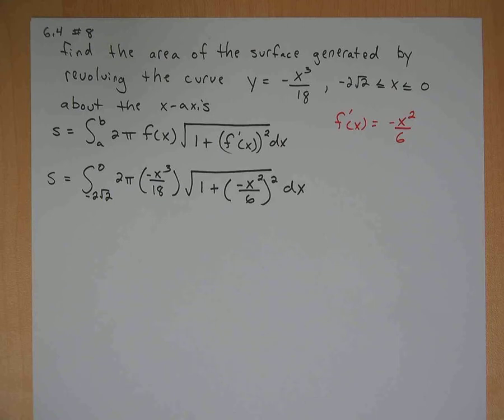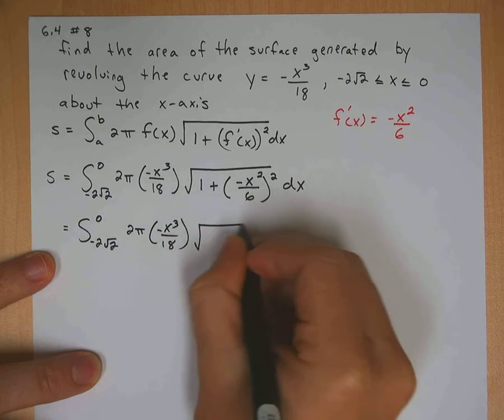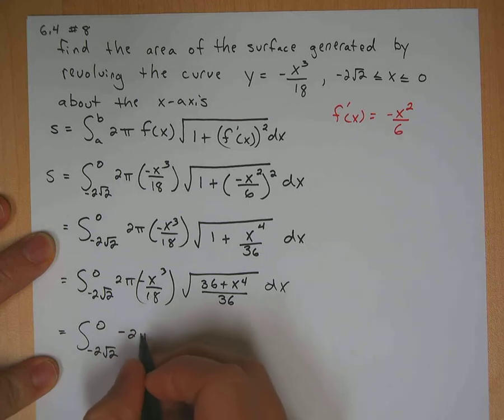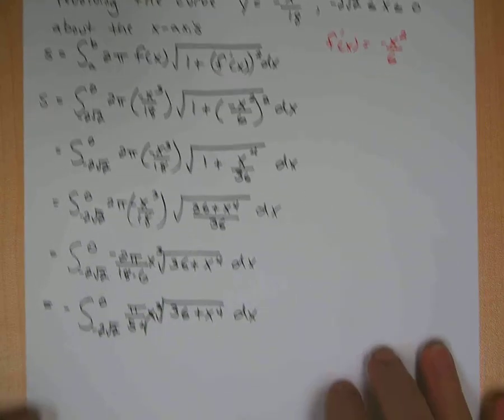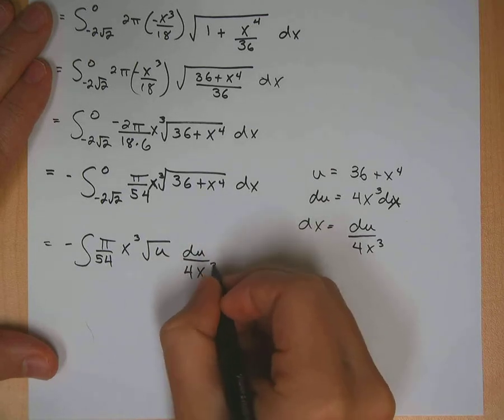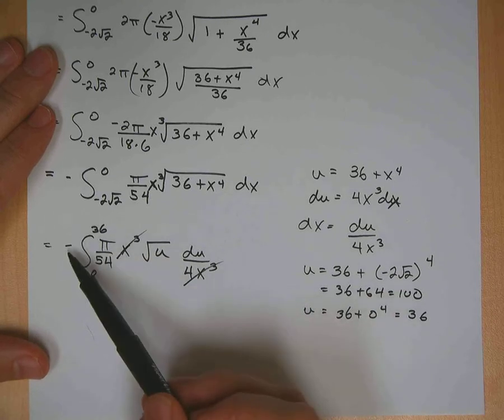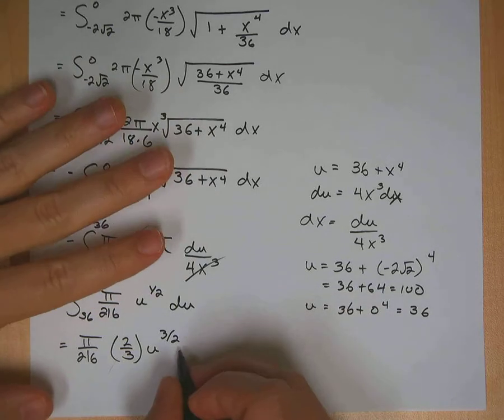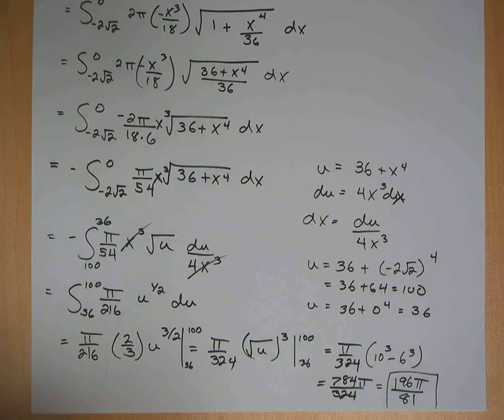Calculus: Surface Area with U-Substitution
Find the Surface area of a function by revolving it around the x-axis.  This problem uses U-Substitution.